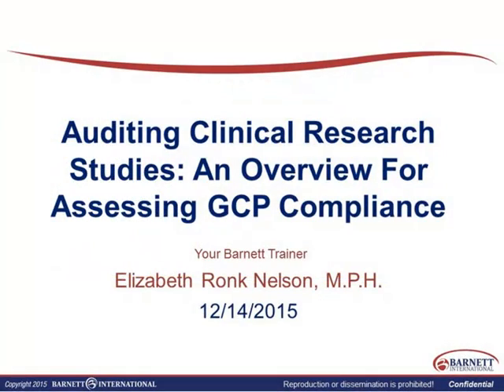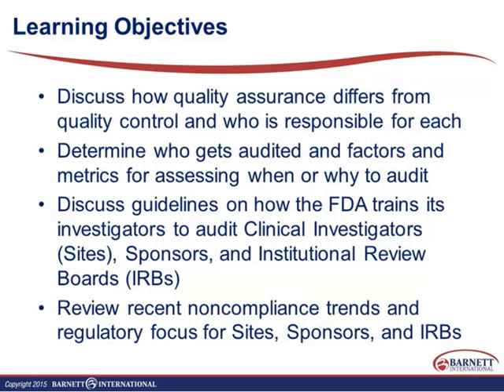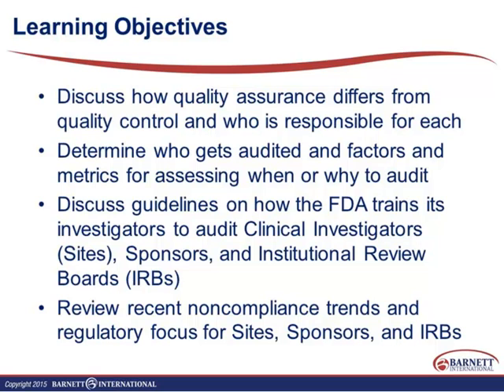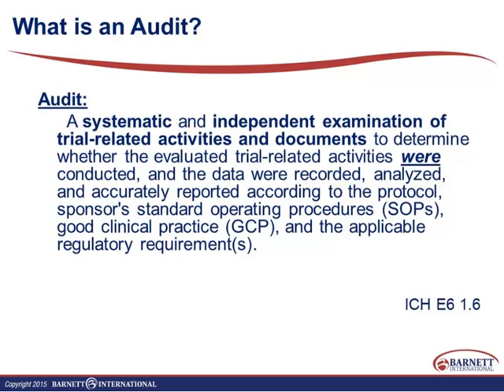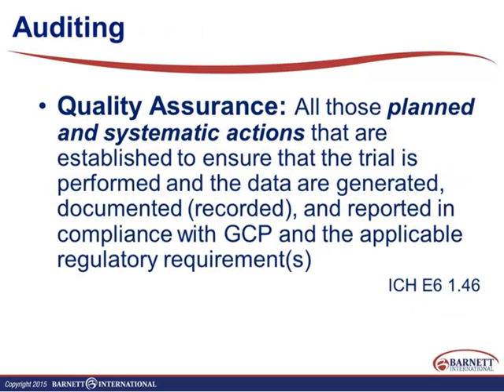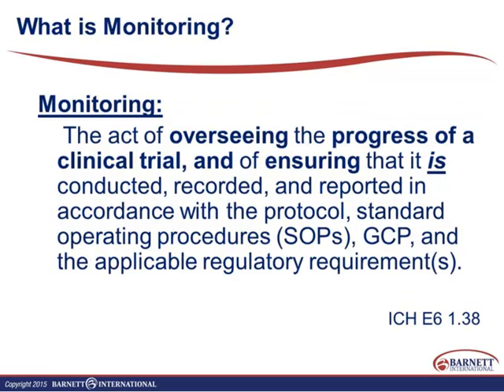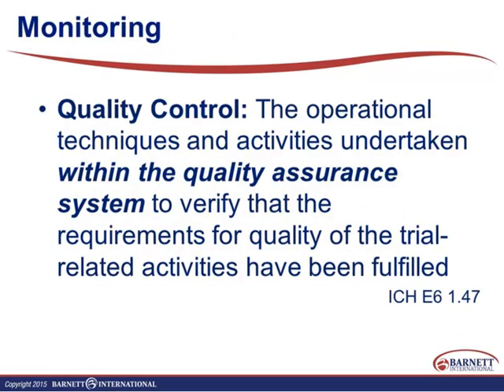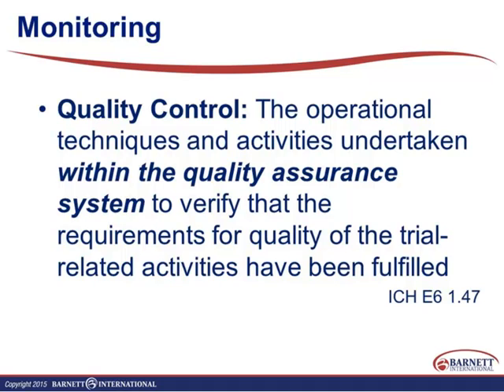Auditing Clinical Research Studies: An Overview for Assessing GCP Compliance Trailer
Quality assurance is defined as a “systematic and independent examination of trial-related activities and documents” that allows an auditor to determine whether or not the clinical trial was conducted according to the regulations and guidance that govern clinical research. This web seminar will provide an overview of auditing skills and techniques and a review of recent GCP audit findings from Clinical Investigators (Sites), Sponsors, and Institutional Review Boards (IRBs).